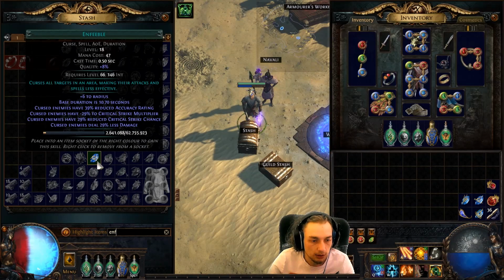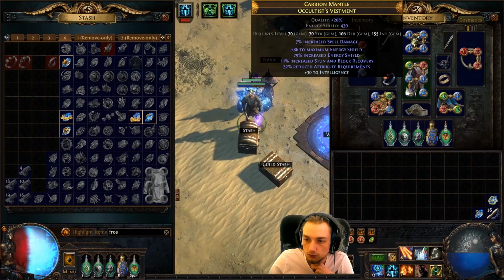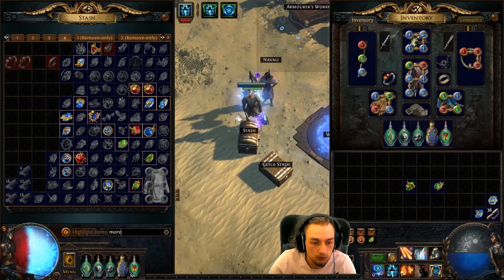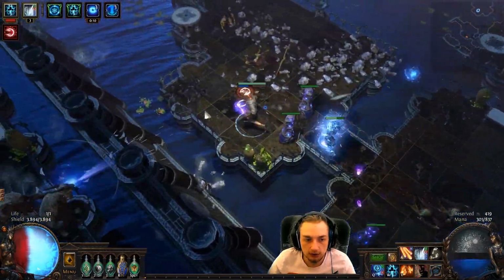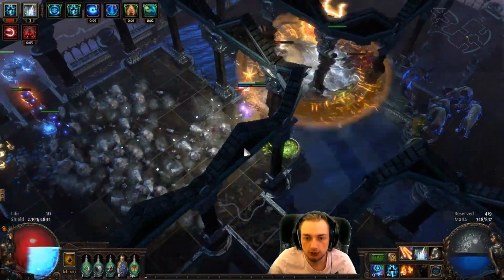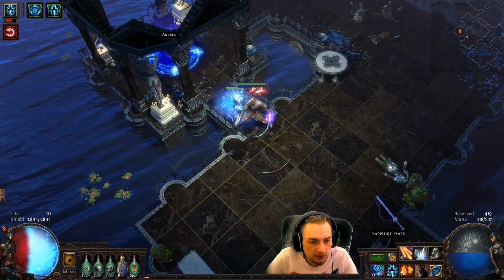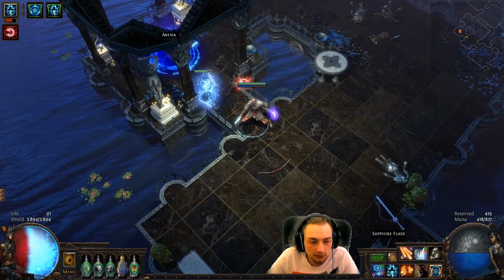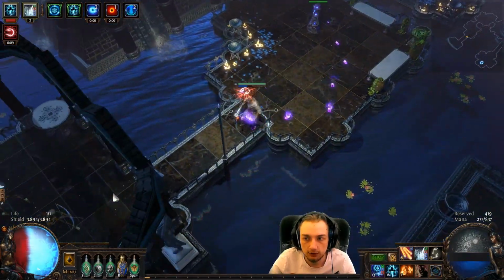Path of Exile #385 Quick go through the Moon Temple